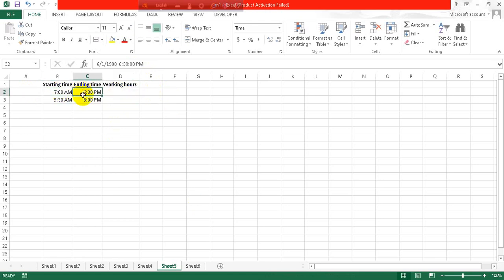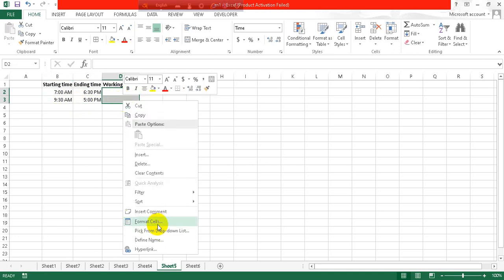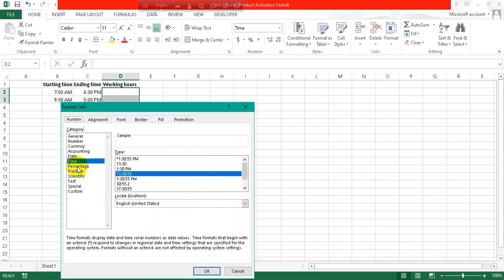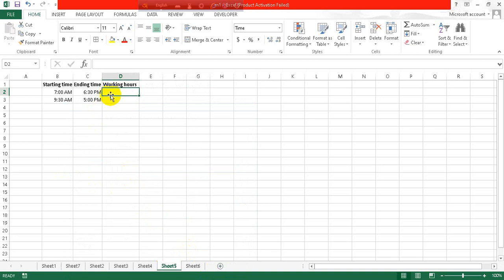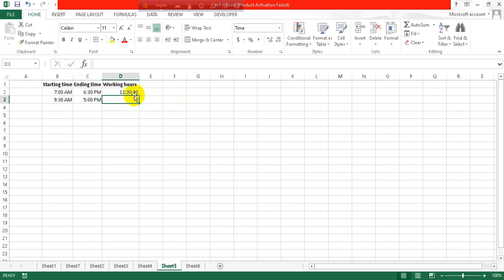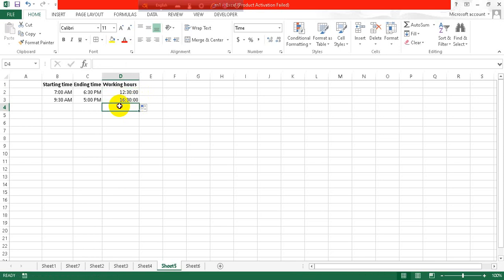How to add time in excel 2024 | Initial Solution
Hello, My Dear Friends, !! In this video, I will show you How to add time in Excel. Watch the video till the end Thanks.

Step 1: Add time. The best way to add time is to use the AutoSum button on the HOME tab.
Step 2: You can also add a unit of time, such as 1½ hours, to a time of day, such as 10:00 a.m., by using the TIME function.
Step 3: Suppose that you want to know how many hours and minutes it will take to complete two tasks.

Chapters:
0:00  Introduction
0:14  Add time in Excel
1:59  Happy Ending